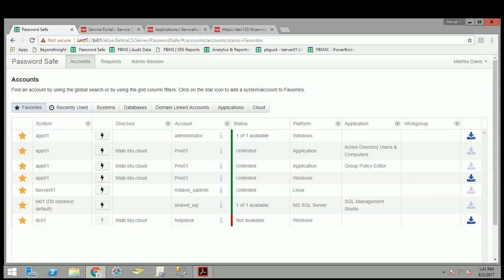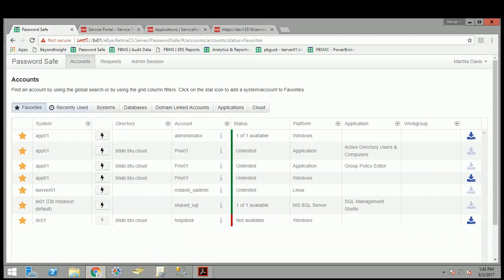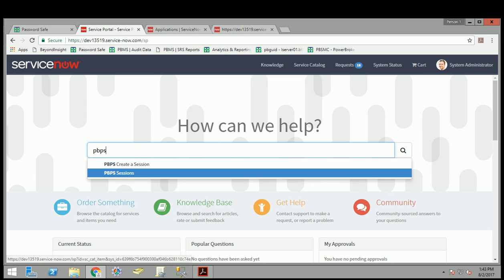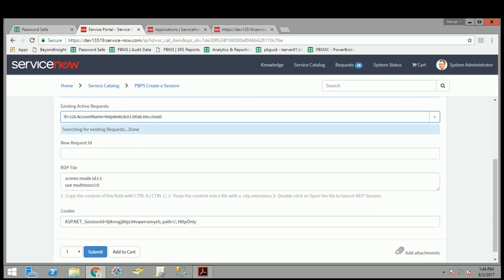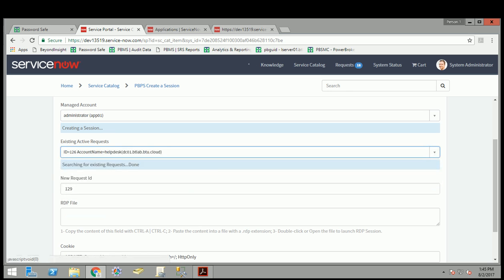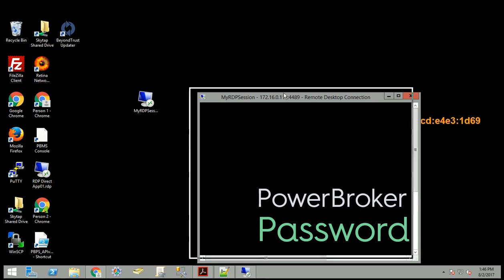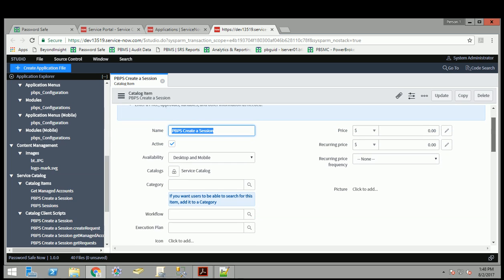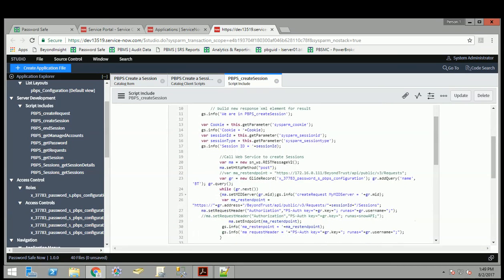BeyondTrust Password Safe and ServiceNow: Request RDP Session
In this video, we look at the Create Session example from the Password Safe API Guide,  and the list of REST Web Service calls we need to orchestrate in a demo ServiceNow application, to allow a user to request and start a RDP Session.